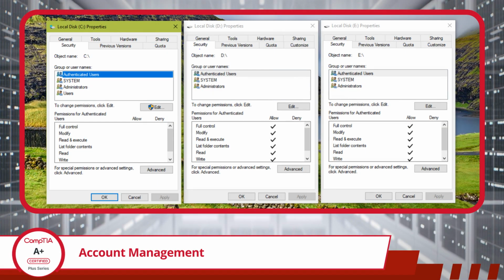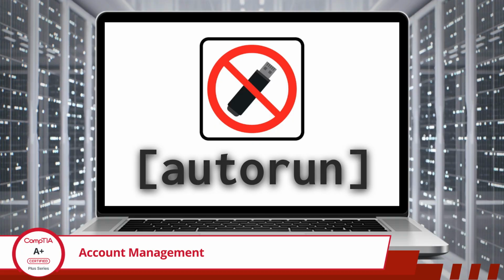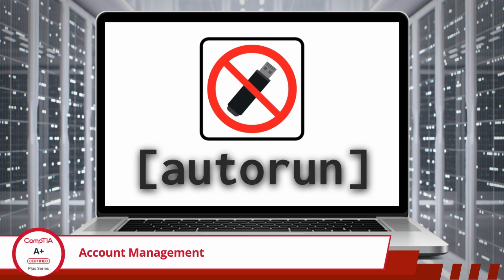CompTIA A+ Core 2 (220-1202) | Account Management | Exam Objective 2.7 | Course Training Video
CompTIA A+ Core 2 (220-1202) | Exam Objective 2.7 | Given a scenario, apply workstation security options and hardening techniques - Account Management